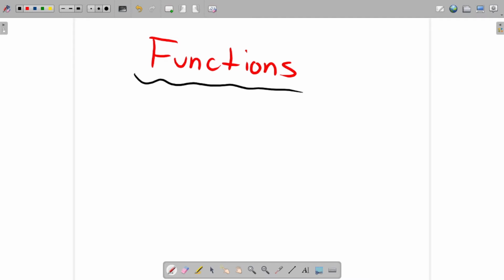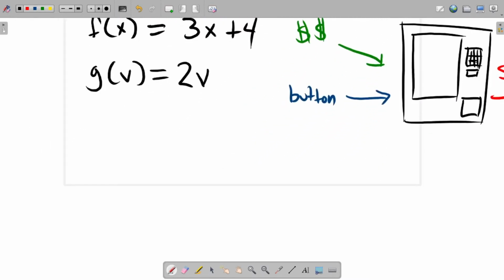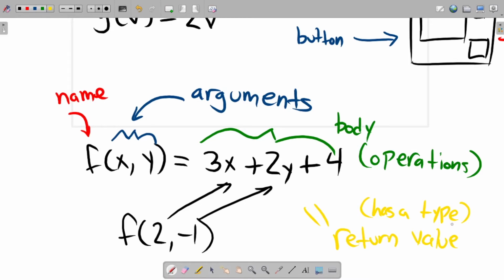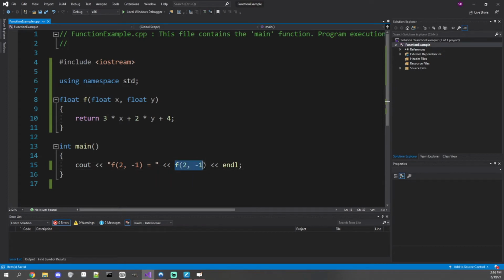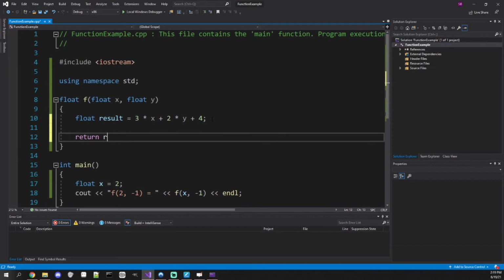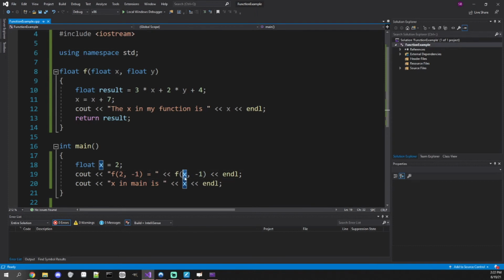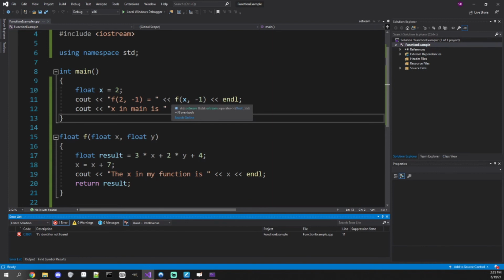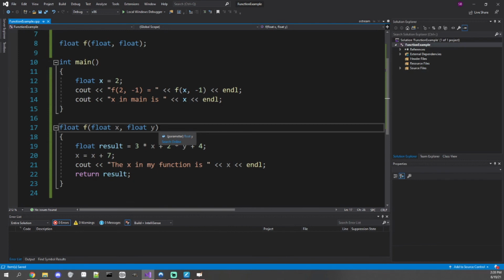CS 135 - Summer 2021 - Lecture 14 (Introduction to Functions)